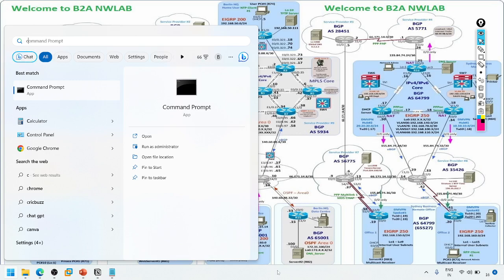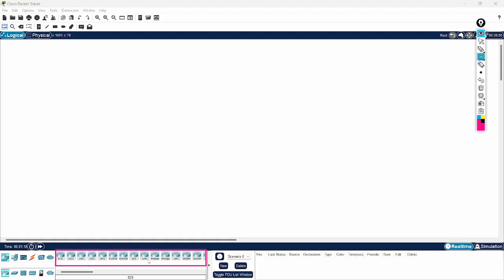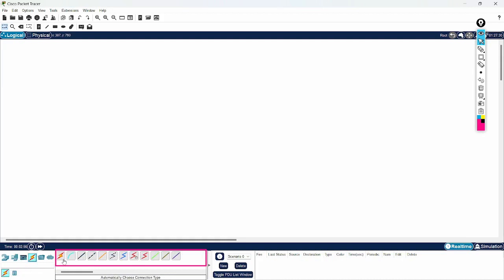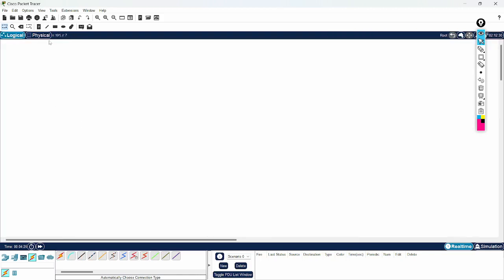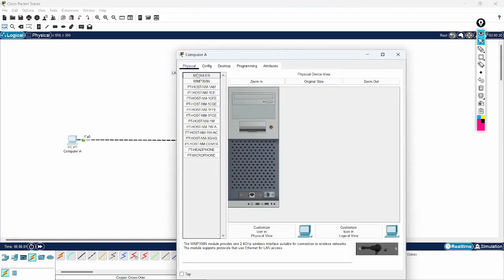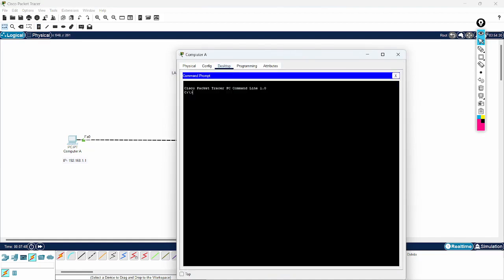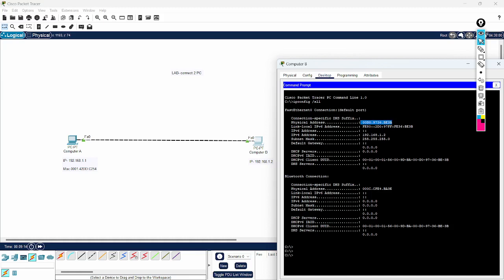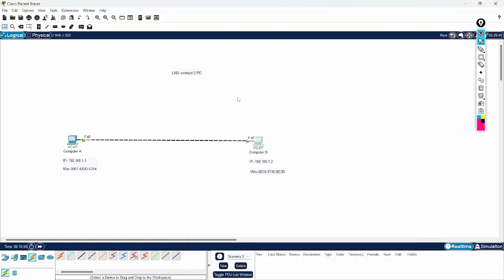Cisco Packet Tracer | Connect two computers | Reachability between 2 computers.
Hello All,
Topics discussed:
1) The download procedure of Cisco Packet Tracer Url
2) The Packet Tracer Component.
3) LAB of connecting 2 computers.
4) Checked Ip configuration (in cmd use config or ipconfig /all)
5) Checked reachability (the help of Ping command)